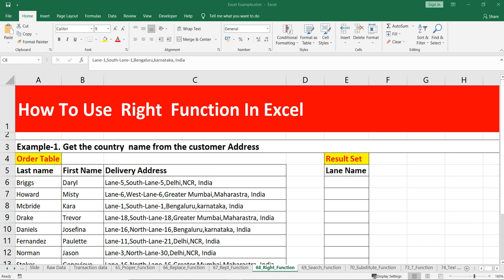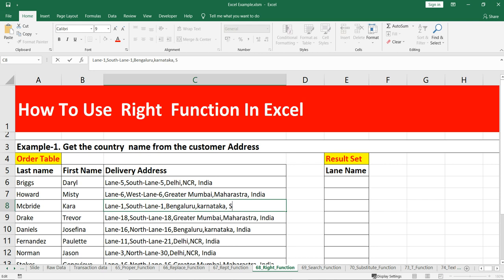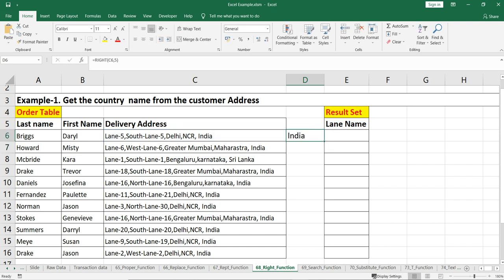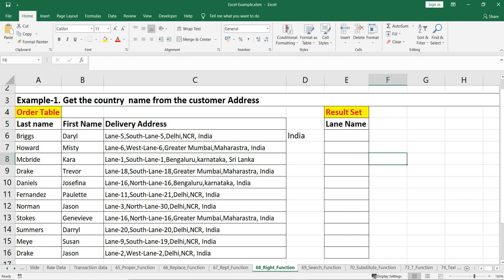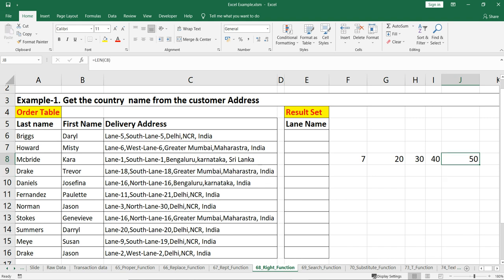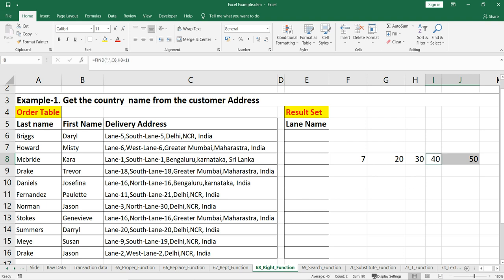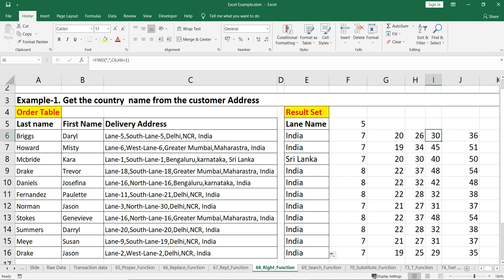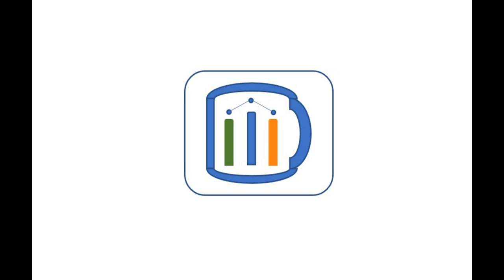How to return characters from the end of a text in Excel | Right Function Explained With Example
The RIGHT Function is categorized under Excel TEXT functions.
The function will return a specified number of characters from the end of a given text string.

In data cleaning and data prepration, the RIGHT function can be useful if we wish to extract characters
from the right side of a text string. Generally, it is used by combining it with other functions such
 as VALUE, SUM, COUNT, DATE, DAY, etc.

Formula
=RIGHT(text,[num_chars])

The RIGHT function uses the following arguments:

Text (required argument) – This is the original text string.
Num_chars (optional argument) – Specifies the number of characters to be returned from the end of the given text. It is the number of characters to be extracted starting on the right side of the text. If we omit the argument, the default value of 1 is taken.